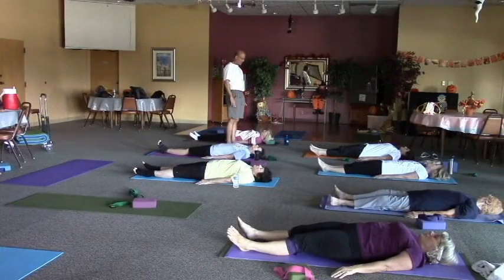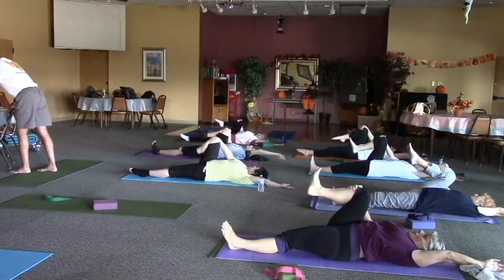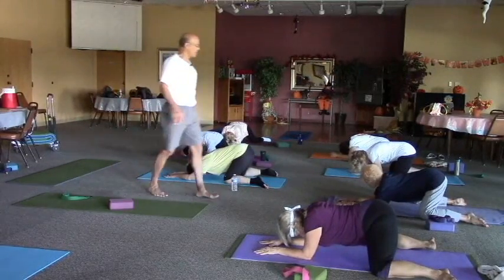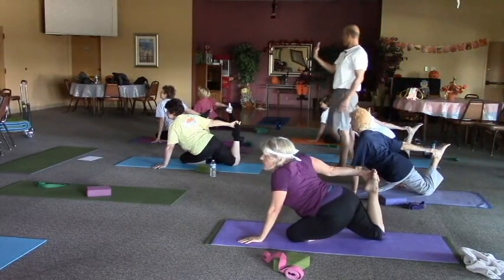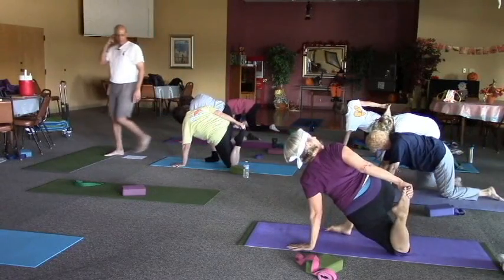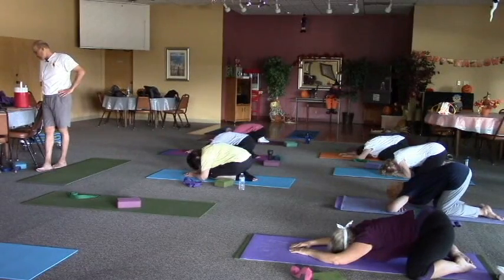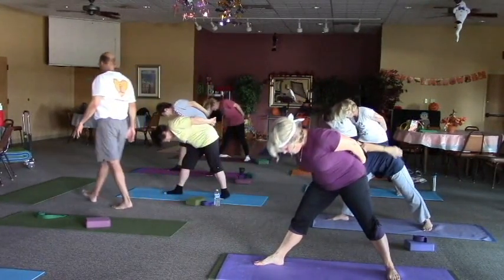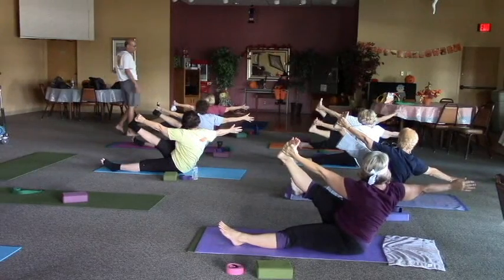Divine Joy Yoga Hatha Yoga Class #11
A Comprehensive Instruction Manual & Valuable Resource for every Yoga Teacher, Enthusiast and Beginning Yoga practitioner ON THIS PLANET!
By Tim Howell E-RYT 500.

From start to finish, the last yoga book you will ever need!  65 Complete Yoga Classes with 2586 Photos.  20 Yin Yoga Classes and 45 Hatha Yoga Classes.  434 pages with 63 different yoga practitioners, who are Real People, a variety of ages, sizes, fitness and ability levels.

Access 56 FREE YouTube videos of Tim Howell teaching yoga making a connection to his style.  These yoga videos act as a COMPLIMENT to this book.  With Tim's 56 yoga YouTube videos and the 65 Yoga Classes in Tim's book you end up with 121 yoga classes!  Search Divine Joy Yoga on You Tube to find and follow Tim Howell's 56 Yoga Teaching videos.

Each yoga class in this book has a detailed explanation that makes this yoga book a BLUEPRINT for anyone, regardless of your fitness level. Yoga teachers will NEVER have to plan another class. they're all here! Beginners and yoga enthusiasts follow along at your own pace.

All 65 Yoga Classes can be practiced in any order.  A systematic and completely practical approach to the sequencing and natural progressions for a PERFECT yoga experience.  This brilliant guide will change your life in a unique, user-friendly format.  Clear and concise written formatting make this book absolutely usable with ease.  IF YOU COULD HAVE ONLY ONE YOGA BOOK, THIS WOULD BE IT!

Tim Howell, E-RYT 500, yoga teacher, author, and consultant, has taught more than 6000 yoga classes to thousands of yoga practitioners over 10 years.  Tim's dedication and expertise come to light in this first classic yoga book.  He has owned and operated 15 yoga business locations, creating a massive following in Tucson, Arizona.  He has organized 5 all-inclusive yoga retreats and has produced 56 yoga videos on YouTube under the search Divine Joy Yoga.  Tim has a heart-felt interest in meeting the needs of anyone who has the desire to improve life through yoga and healthy-living practices.  He now resides in Colorado, where he continues to build upon the core tenets of a healthy lifestyle, taking advantage of all that the Rocky Mountains have to offer.  His quest toward bringing the benefits of yoga to the masses continues to develop as a consultant in leading others to opening and sustaining yoga businesses worldwide.  You can explore more of Tim Howell's professional offerings and insights by visiting

56 YouTube Videos by Tim Howell of Divine Joy Yoga act as a compliment to his yoga book 65 YOGA CLASSES.